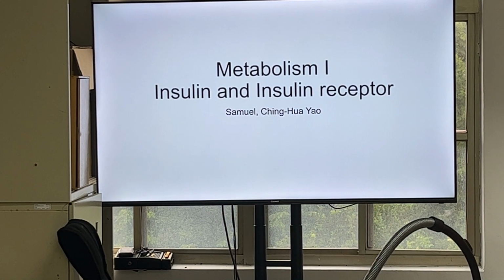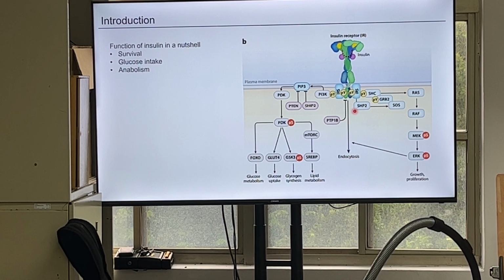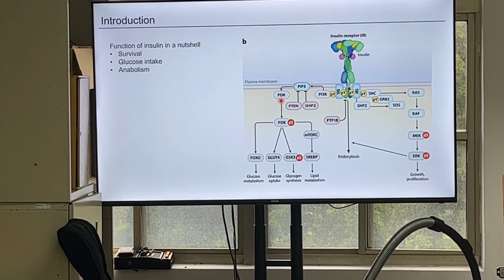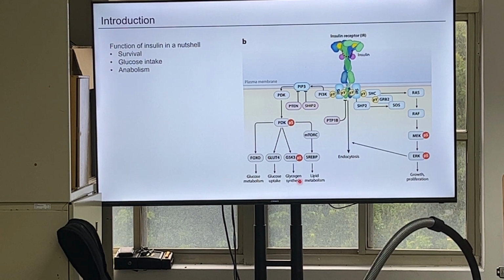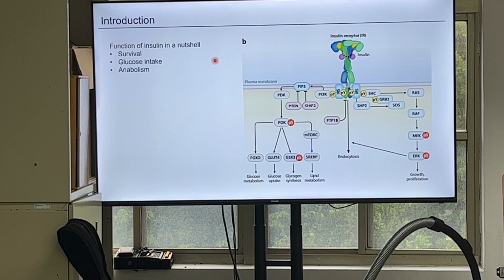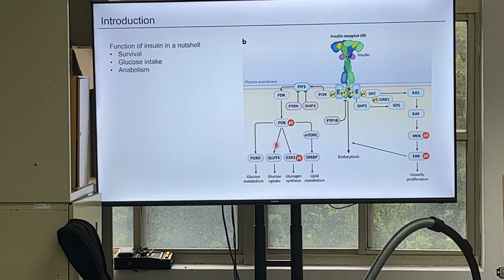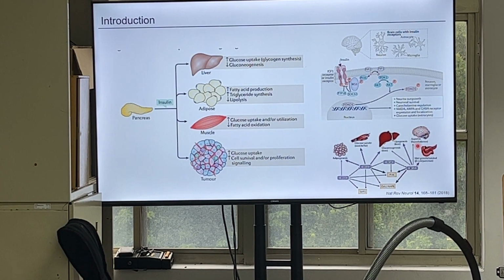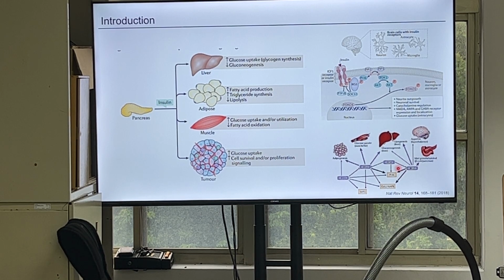[112-1 生化] 2023.10.17 Metabolism I: Insulin and Insulin receptor-1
Speaker : Samuel
PPT: